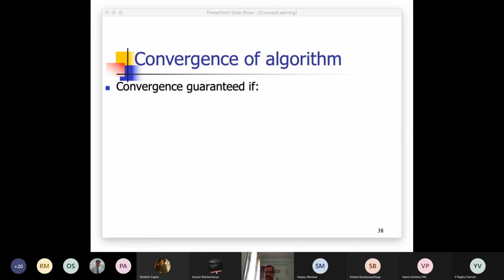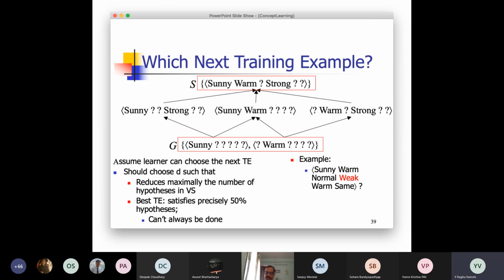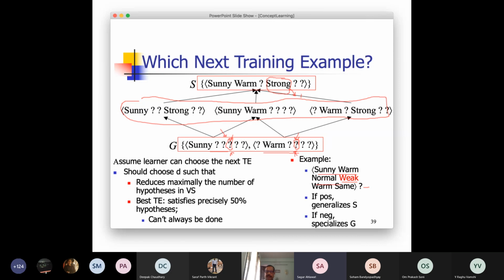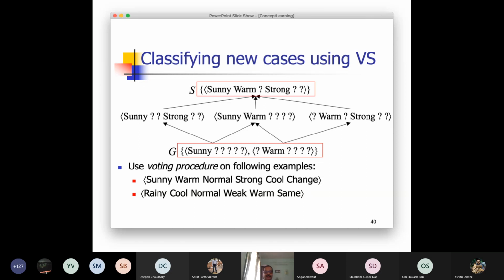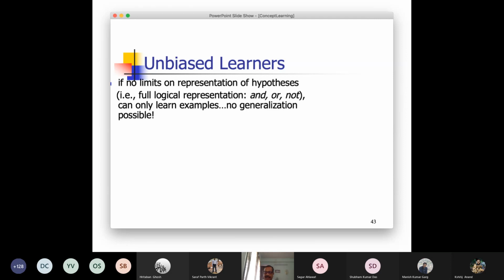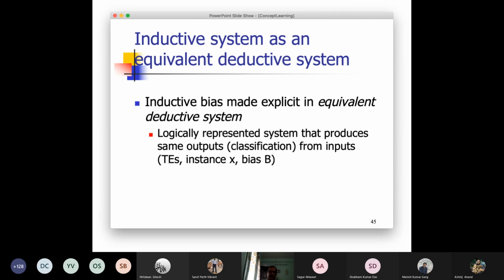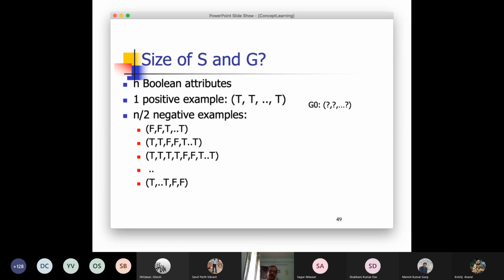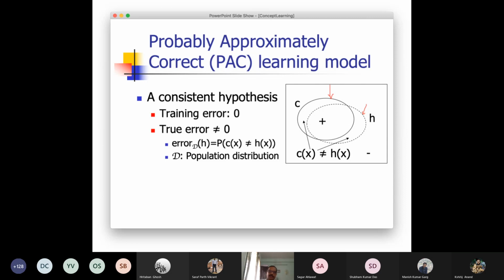5. More on Candidate Elimination and Optimisation ( 25th August 2021 )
Machine Learning ( CS60050 )